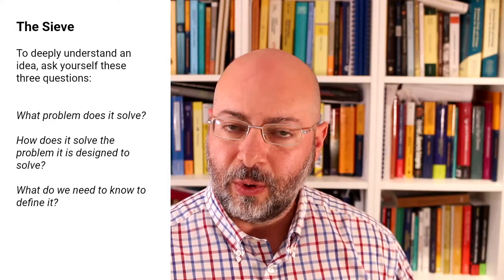How to deeply understand anything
Have you ever wondered if there’s an effective way to know anything?

In this video Davide Lo Vetere walks you through the basics of a powerful technique called “The Sieve”, and gives you two examples of its application. He uses The Sieve to explore the concept of time, and then tackles the problem of understanding the deep structure of our modern conception of mathematics.

to learn more about his work.